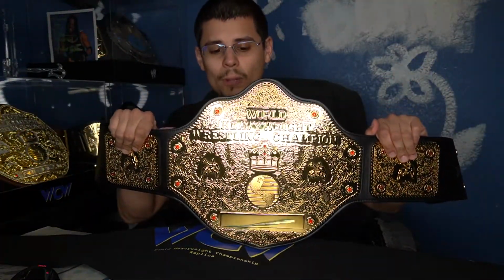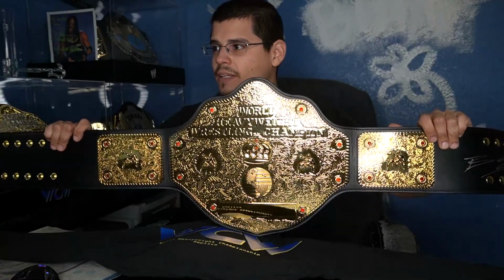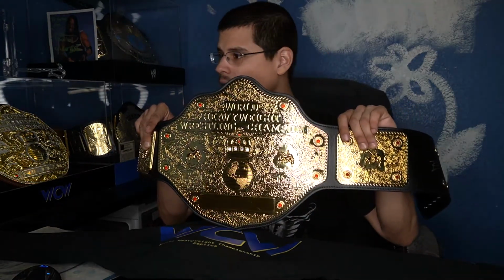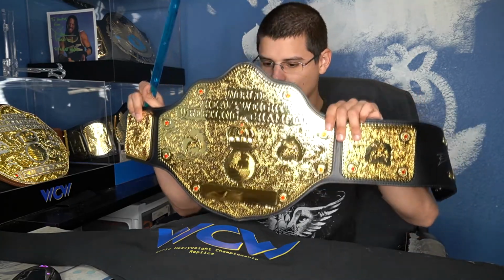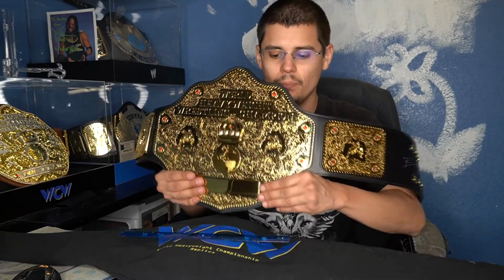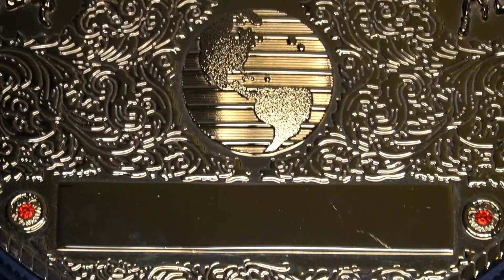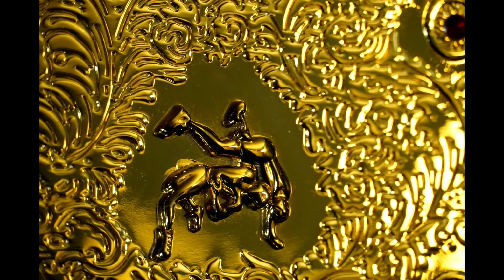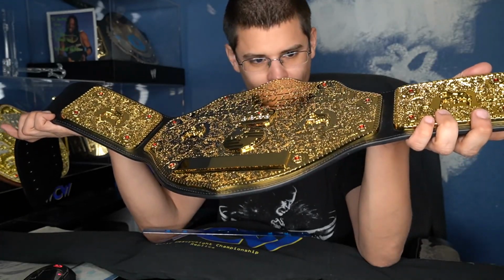WCW World Heavyweight Championship review - Big Gold from WWE Shop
Let's take a detailed look at the official WCW World Heavyweight Championship (also known as Big Gold) from the official WWE Shop. This is the adult sized replica that normally costs $400 USD.

♫ Ending Song: Rainy Day
Vocal: Miyabi Mikado
Words: Soichi Hanshin